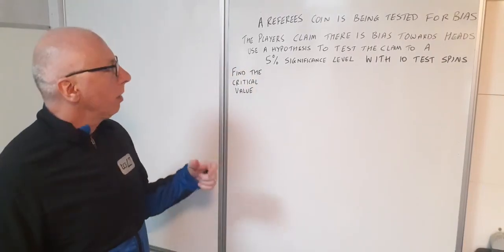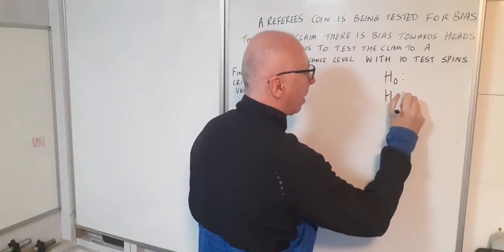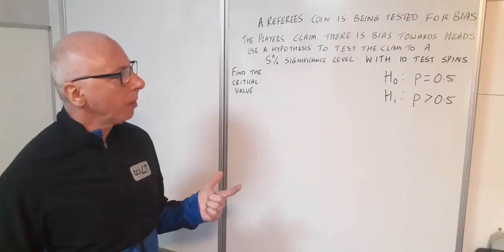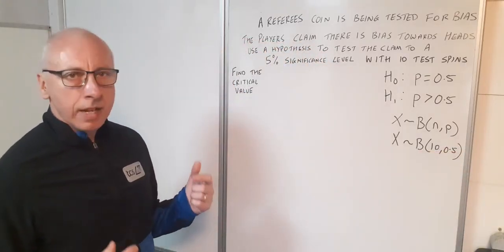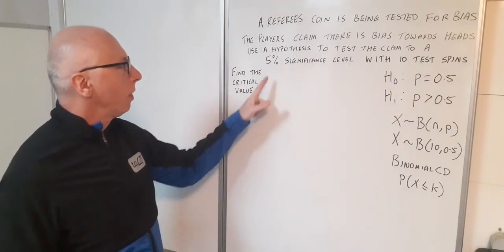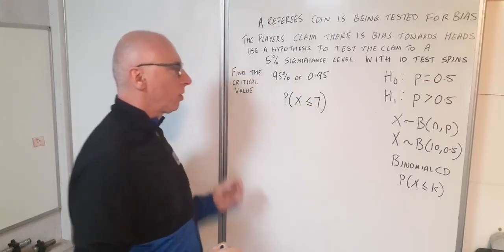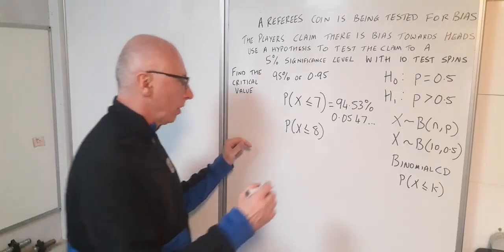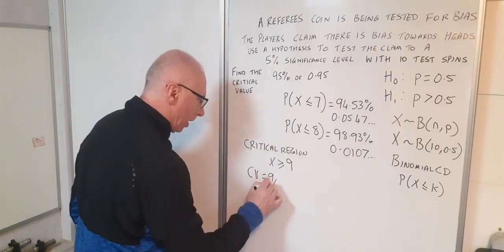Hypothesis Test and Critical Region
Set up an Hypothesis Test to see if a Coin is Biased. We do 10 spins and test the Hypothesis to the 5% Significance Level.
We use the Binomial Distribution to gather a test statistic.
Binomial Distribution X~B( n , p )  and with X~B( 10 , 0.5 )
We assume Independence , consistent probability throughout , 2 possible outcomes and a set number of trials.